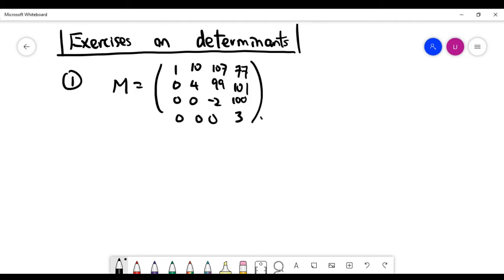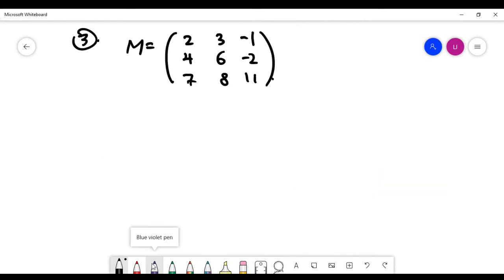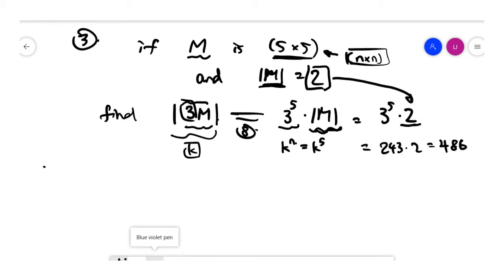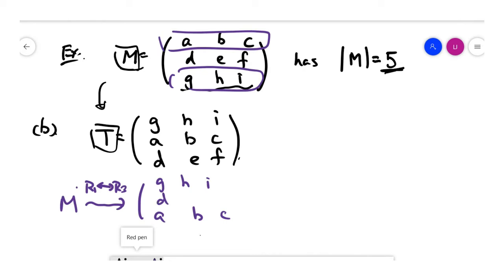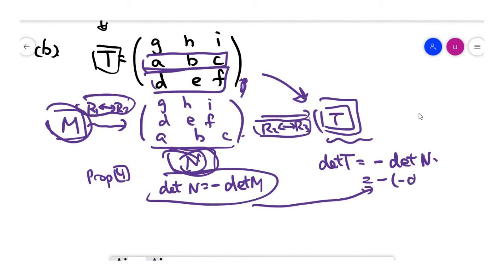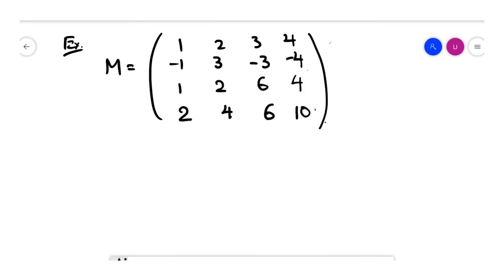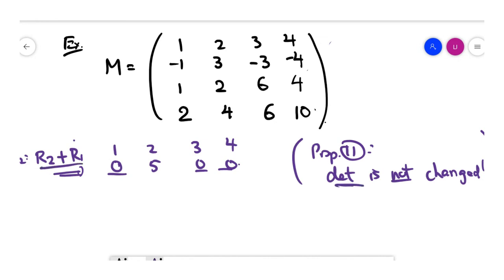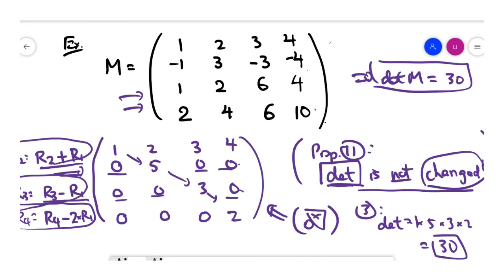Some exercises on properties of determinants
We do a few exercises on finding the determinants of various matrices based on the properties of determinants you have learned in the previous video

You should notice that, after watching this video, we are able to find the determinants of some matrices pretty quickly without the use of the cofactor expansion at all.